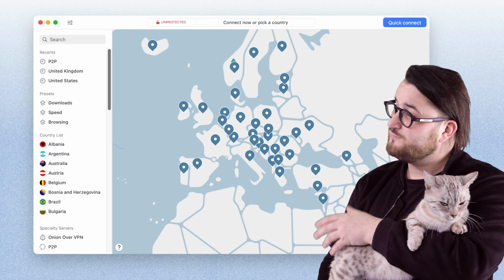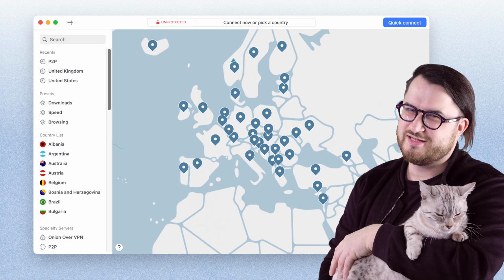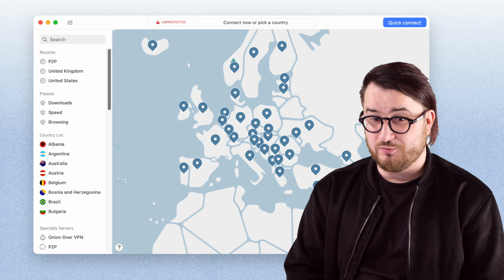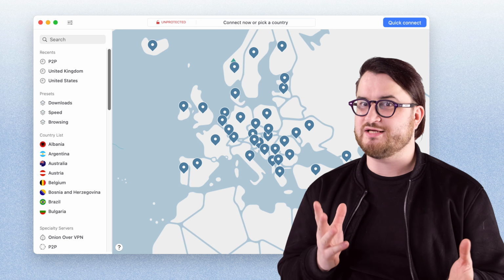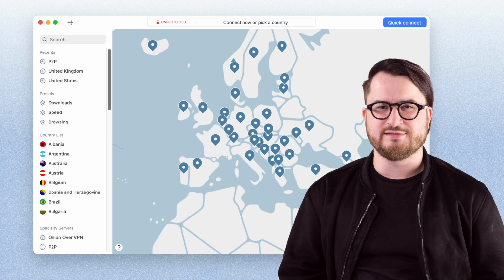✅ Expressvpn vs Nordvpn vs Surfshark Comparison of 2026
✅ Check out Expressvpn vs Nordvpn vs Surfshark Comparison of 2026

Video Timestamps:
0:00​​ - Introduction
0:44 - Mobile UIX
1:15 - ExpressVPN
4:53 - NordVPN
7:49 - Surfshark
8:38 - Conclusion and Outro
Transcript for Expressvpn vs Nordvpn vs Surfshark Comparison of 2026 (below)

ExpressVPN, NordVPN and Surfshark are extremely popular VPNs so today I'm taking a deep dive and making a comparison review. Hey, In this video, we're going to be taking the top three ranking VPNs and 2021. And compare them side by side to find out which one is right for you, your family or your business. These three companies that are usually ranked the highest on review websites and I personally use on a daily basis are ExpressVPN, Nord VPN, and surf shark. Now because we were talking about the top here, the creme de la creme so to speak, you're going to get great results no matter which VPN service provider you choose. So let's start with the similarities for speed security anonymity, changing your geolocation and unlocking access to otherwise restricted content, all three will do perfect the way that they function is also very similar. That's how we'll look at the apps side by side, all three provides you with two simple options. One, select the country or the server you wish to connect to, to connect, it's really all that simple. The rest of the heavy lifting hard work happens at the server side of things. And you have one extra option, which is to change the protocol. Now usually, you don't need to touch this setting. But sometimes adjusting, it can help you get better speeds.Express just took that extra little step just to be sure couple that with a no log policy and a company registered in the country which does not require any data retention, nor are they obliged to give out any client information and not say the security is top notch other than security ExpressVPN also excels in app support something that really there's an app for everything. Sure, all the pills provide app for your mobile devices and for your computer. But VPN goes out and takes a whole step further. And their app drawer you'll find support for Linux, Chromebook, Amazon's Fire TV and Kindle. But the best app in my opinion is the router app, which deserves its own mention you see as great as ExpressVPN is it only offers you five simultaneous connections. But if you install the app on the router, and then connect all your devices to set router, it will use only one of those continuous connections. There are however, some things to note, not all of these routers are compatible and the one that your internet service provider gave you probably won't work. But if you don't want to go through the trouble of finding a compatible router, and then installing an app on it to make it work. ExpressVPN actually sells a pre configured router on their website, no feature you can import If you value your time is support...

Hope you enjoy my Expressvpn vs Nordvpn vs Surfshark Comparison of 2026